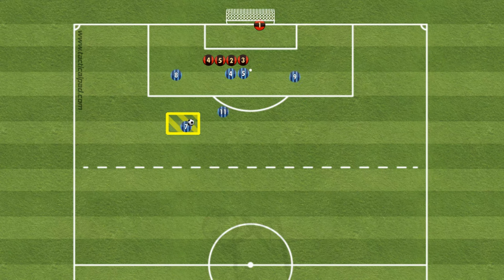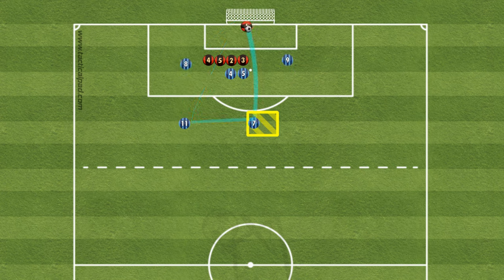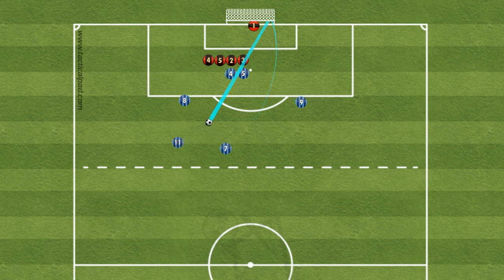Free Kicks: Innovative Setups for Precision Plays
Dive into the thrilling world of free kicks with a fresh perspective! Join us as we explore our tried-and-true direct free kick setup, now infused with innovation. Our focus? Uncovering the art of the strategic pass, pinpointing the perfect moment for a small yet impactful play.

This dynamic drill places a spotlight on the finesse of the short pass, strategically designed to shift the kicker just a few meters. The goal? To alter the angle, navigate around the defensive wall, or edge closer to the coveted goalpost.

Executing this move is no easy feat—it demands practice and a deep understanding between players. Players must develop the ability to decipher the defensive wall and the goalkeeper's positioning, determining the opportune moment and direction for the pass. The kicker, in turn, receiving the pass, must exhibit adeptness in swiftly adjusting and seizing the shot, capitalizing on the newly created opportunity.

🗣️ Have you and your team ventured into this game-changing setup? Let's kick it up a notch together on the field!

fußballübungen
fussballtraining
soccer drills
football drills
football training drills
training session
football training
rueda de pases
passing patterns to goal soccer
soccer passing drills advanced
high intensity passing drills soccer
football passing drills advanced
technical passing drills soccer
passing and receiving football drills
passing drills soccer individual
passing patterns soccer drills
intense passsing drills football
soccer drills
soccer practice
passing drills soccer
passing drill
passes
fussballtraining
passübung
doppelpass
techniktutorial fußball
fußball
passtechnik
passspiel
techniktutorial
soccer pressing drills
counter pressing soccer drills
soccer drills defending and pressing
pressing drills football
high pressing football drills
soccer attacking tactics
football strategy and tactics
soccer formations and tactics
attacking transition soccer drills
patterns of play football drills
build up play football drills
football triangle passing drills
soccer passing gates drills
best passing sequence soccer
passing pattern
Passing Circuit
passing drill
passing exercises
passing combinations
finishing drill
tactical finishing drill
finishing pattern
finishing Circuit
finishing exercises
finishing combinations
 finishing drills football
finishing drills soccer
soccer finishing drills
finishing drills
finishing drill
finishing drill soccer
team finishing drills soccer
shooting drills football
afwerkvorm voetbal
finishing soccer drills
finishing training football
pep guardiola finishing drills
fussball passkombinationen
conditietraining voetbal
passing drills football
finishing drills soccer
soccer finishing drills
finishing drills football
possession drills soccer
crossing and finishing soccer drills
soccer possession drills
finishing drills
crossing drills soccer
team passing drills
pass and support soccer drills
pass and move football drills
atletico de madrid
diego simeone
simeone training
atletico madrid training
atletico training